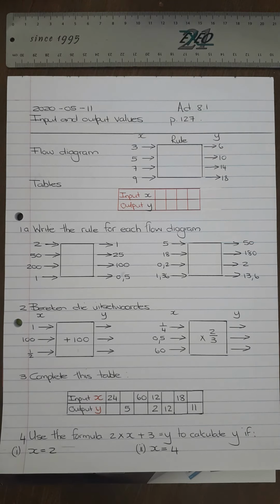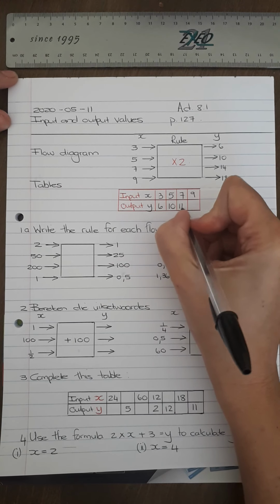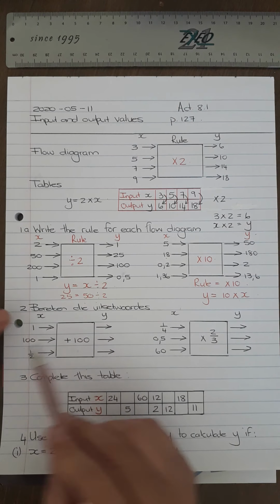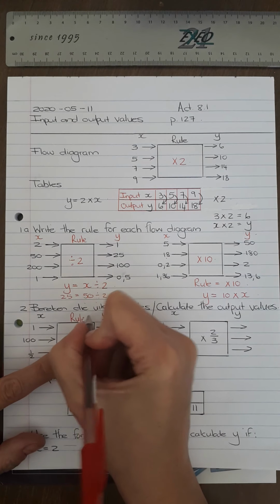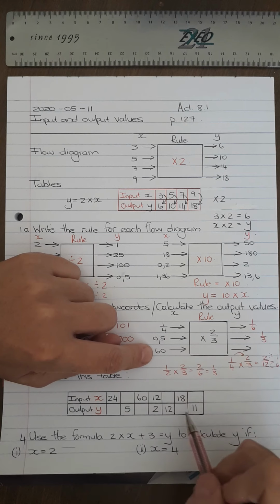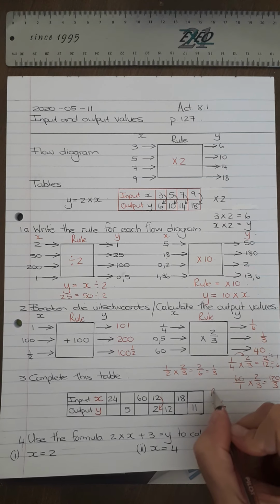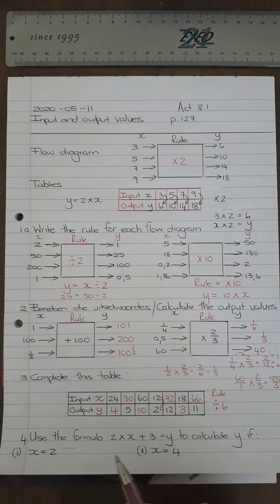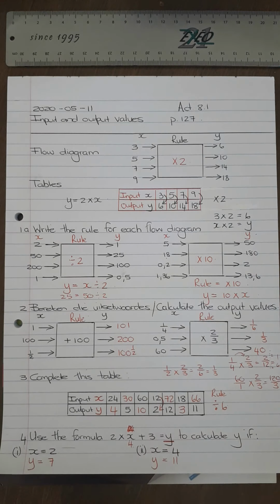Gr. 7E Lesson 21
GB  p.126  Act. 8.1